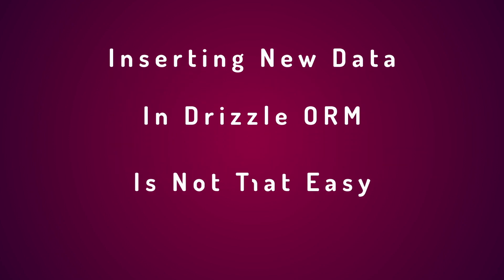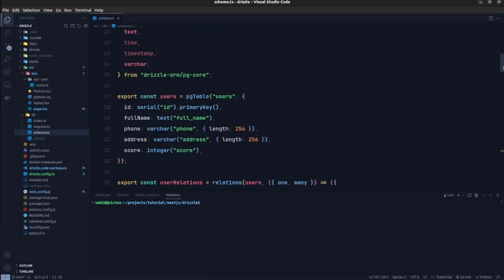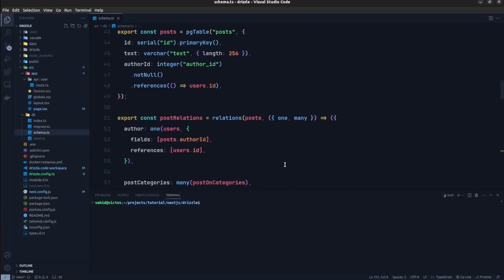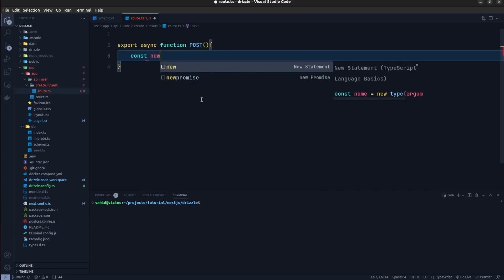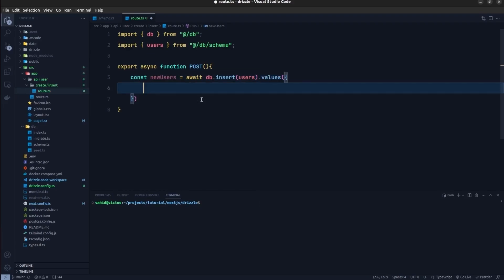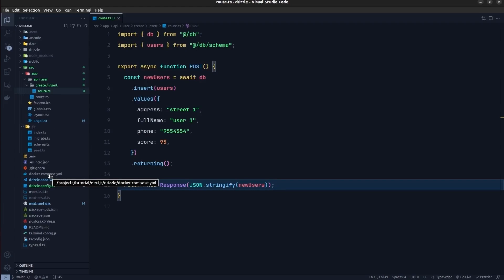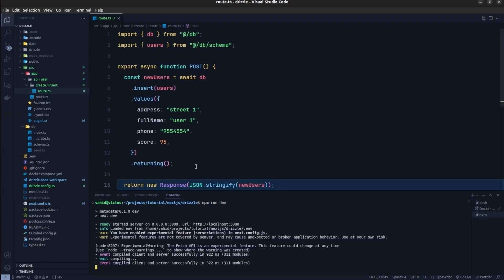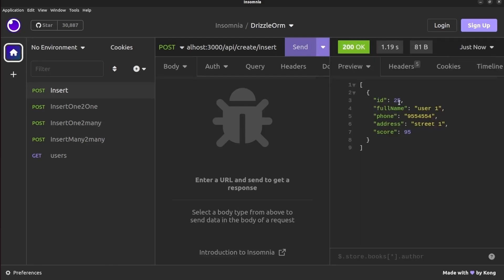Drizzle ORM #7-- Inserting Data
In this video I will talk about inserting new data into data base tables with drizzle orm considering their relationship with other tables including one-to-one, one-to-many and many-to-many relations.
so do not underestimate this tutorial.